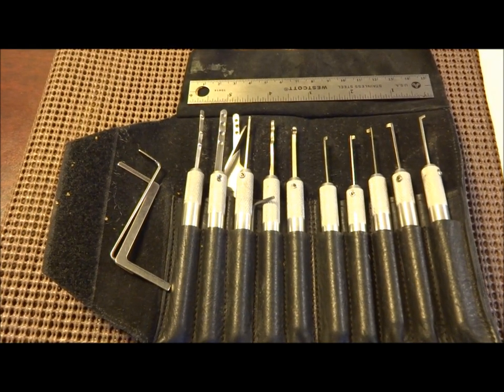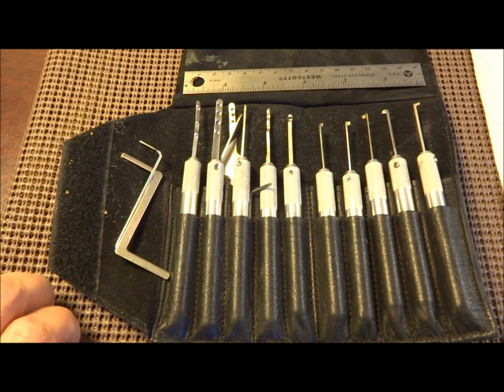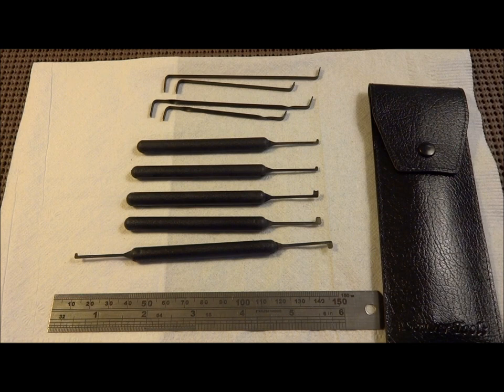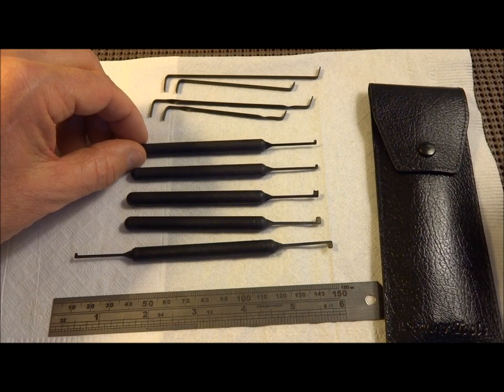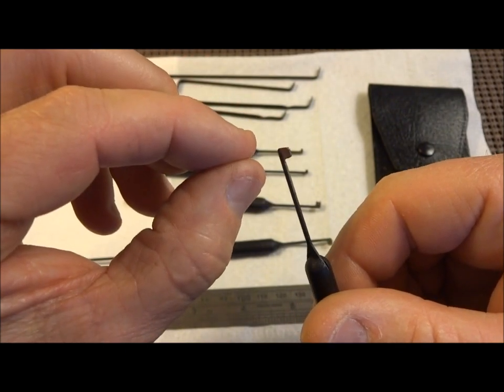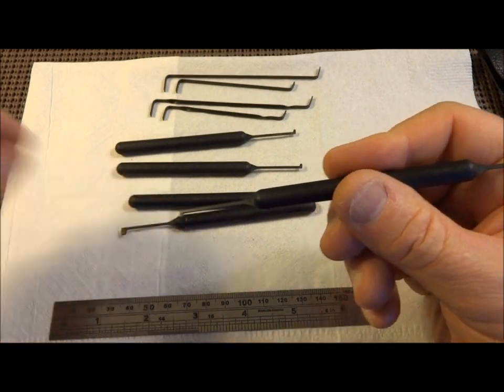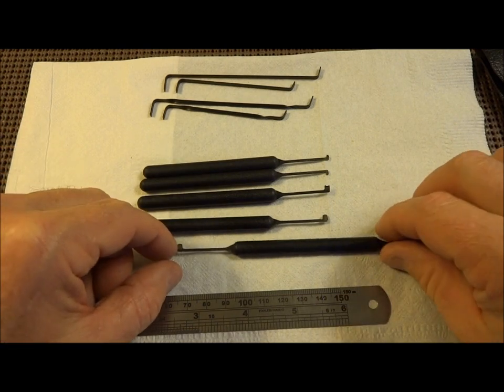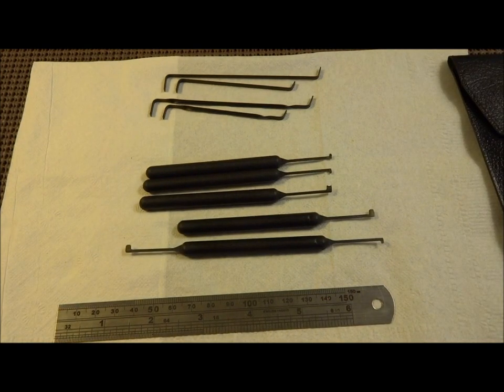(88) Review: Souber Tools Mul-t-lock and Dimple Lock Pick Kit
In this review I take a look at the Souber Tools Mul-t-lock and Dimple Lock pick kit.

Outro Music